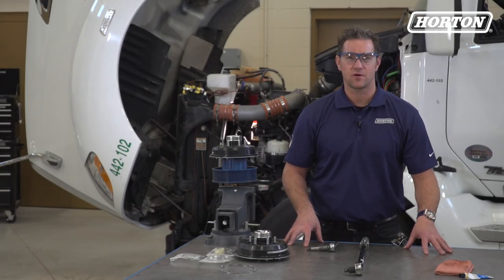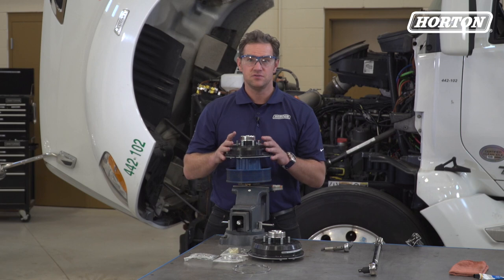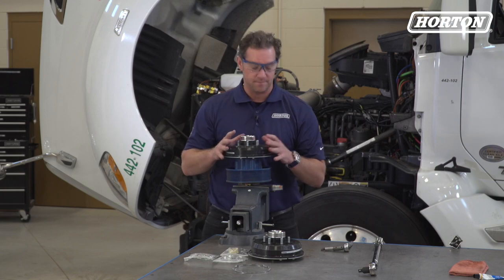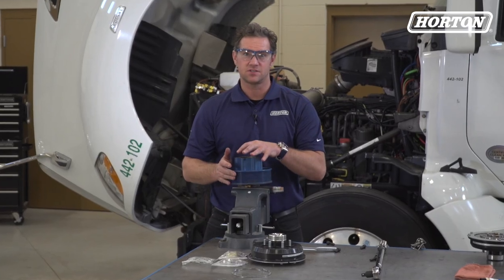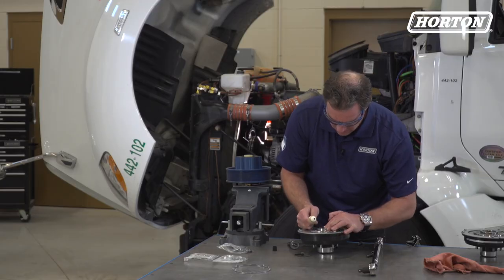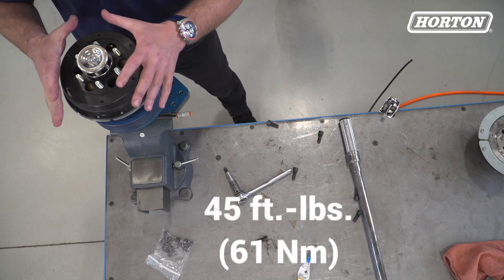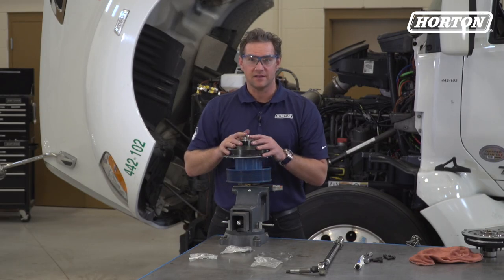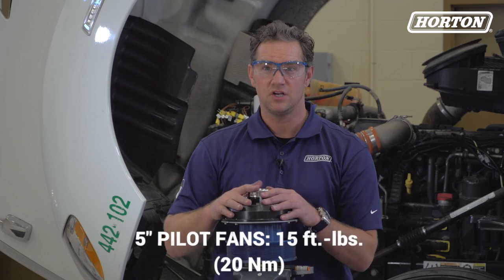Corporate Training Video Production Companies | Video Production Company Minneapolis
BusyBoy Productions produced a series of training videos for Horton for the last ten years. This series was for their cooling systems.

If you are in need of a corporate video or training videos, please look us up. BusyBoy Productions is located in Minneapolis, MN